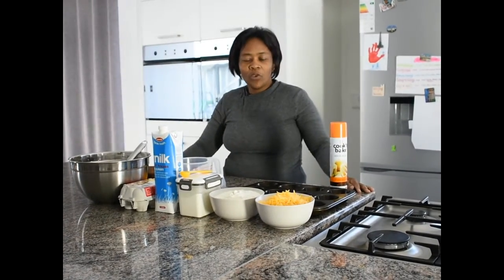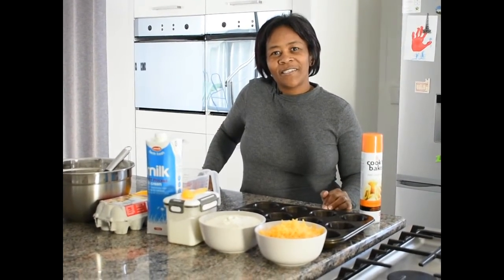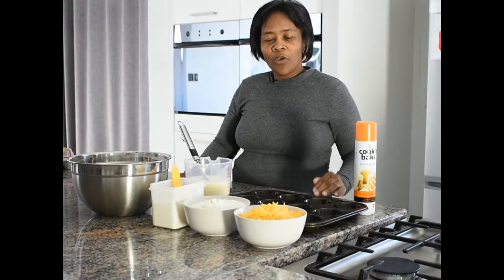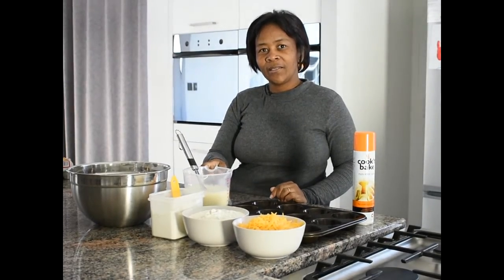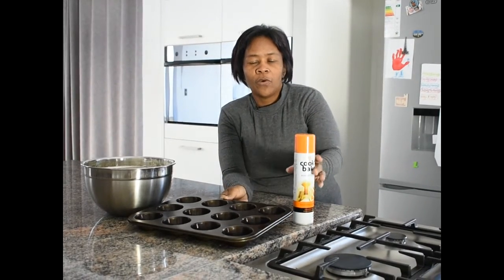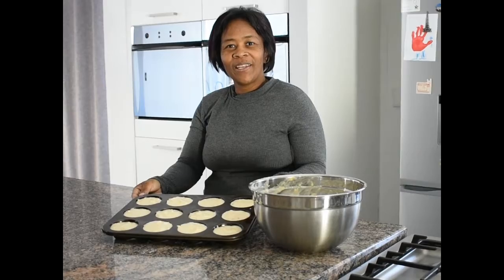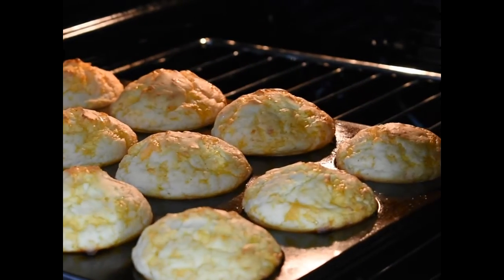Jacky's Cheese Muffins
Ingredients:
2 x cups (500ml) shredded cheese
2 x cups (500ml) cake flour
4 x teaspoons (20ml) baking powder
2 x cups milk
2 x large eggs